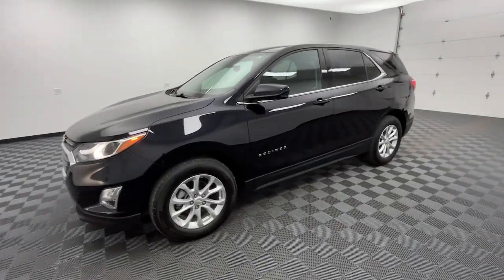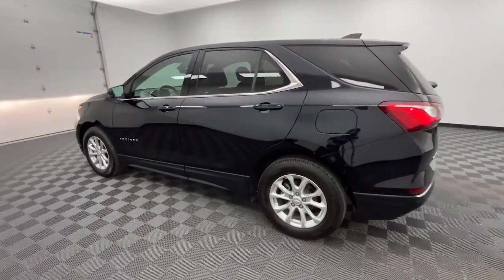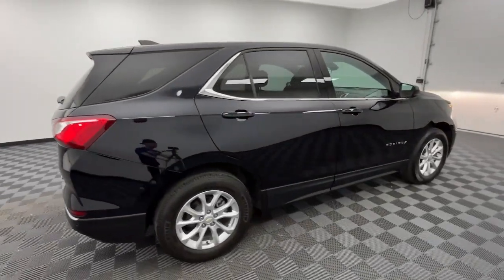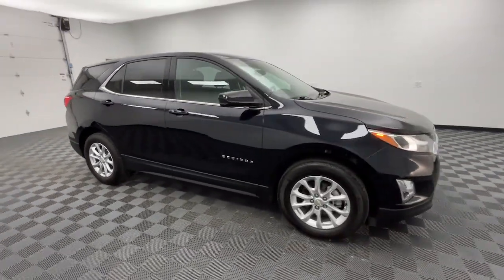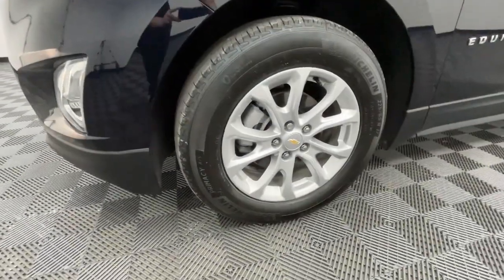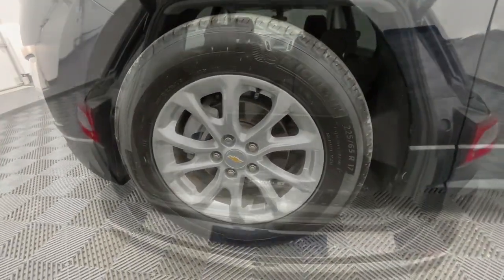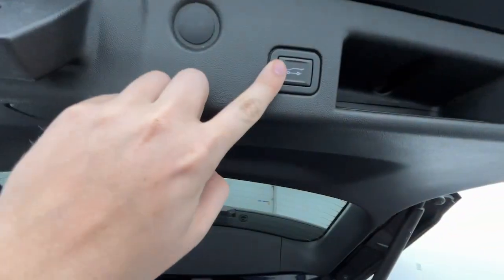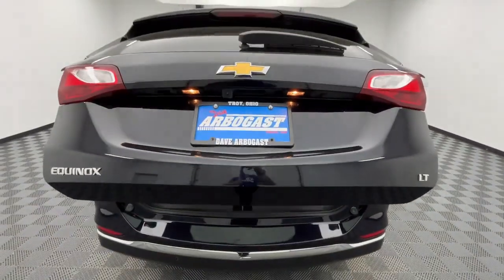2020 Chevrolet Equinox Troy, Dayton, Tipp City, Piqua, Casstown FP33678T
Midnight Blue Metallic Used 2020 Chevrolet Equinox available in 3540 S. Co Rd 25A, Troy, Ohio at Dave Arbogast Buick GMC. Servicing the Troy, Dayton, Tipp City, Piqua, Casstown, area.

3540 S Co Rd 25A

2020 Chevrolet Equinox Midnight Blue MetallicbrbrRecent Arrival! Odometer is 2453 miles below market average! 26/31 City/Highway MPGbrbrOutstanding features on this Equinox include..brBackup Camera Steering Wheel Controls Power Driver Seat Heated Seats Power Rear Liftgate Bluetooth Remote Start Cruise Control Power Door Locks Multi-zone Climate Control Touch Screen Radio Alloy Wheels.brAwards:br * 2020 IIHS Top Safety Pick with specific headlightsbrbrDAVE ARBOGAST IS ONE OF THE TOP 100 FRANCHISE USED CAR DEALERS IN THE USA! Come find out why! for more photos! At Dave Arbogast we carry all makes and models and have vehicles in all different colors. Our Pre-owned Vehicles could have some of the following features but not be listed: Memory package off road package premium package premium sound package remote vehicle starter prep package skid plate package solid smooth ride suspension package sound package sport package steel wheels suspension package z71 package 3rd row seat Bluetooth hands-free cd player cruise control dvd player. Keyless entry lift kit multi-zone climate control navigation portable audio connection power locks power windows premium audio security system steering wheel controls sunroof trailer hitch apple carplay/android auto brake assist homelink memory seat stability control android auto apple carplay alloy wheels aluminum wheels backup camera Bluetooth cargo package chrome wheels convenience package leather seats navigation system power package remote start se package safety package sunroof/moonroof tow package adaptive cruise control comfort package tow package trailer package appearance package cargo package power package safety package acoustical package dvd entertainment system preferred package technology package driver confidence package audio package and heat package. *See Dealer For Specific Equipment*